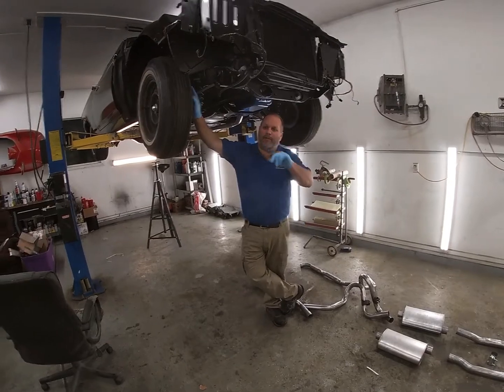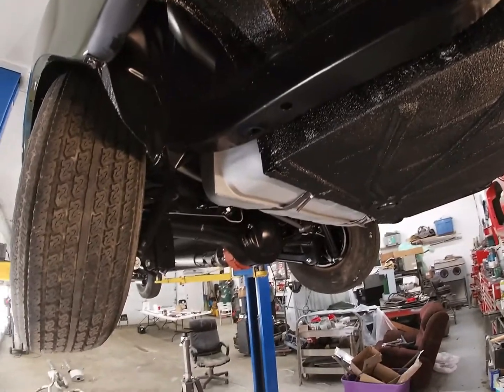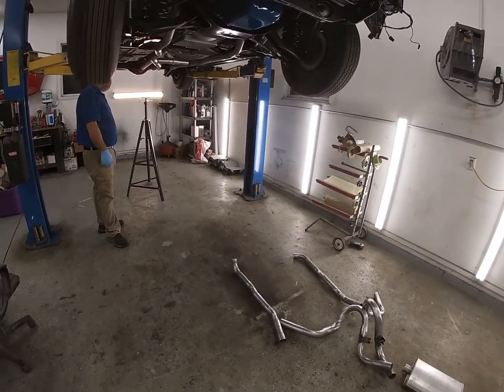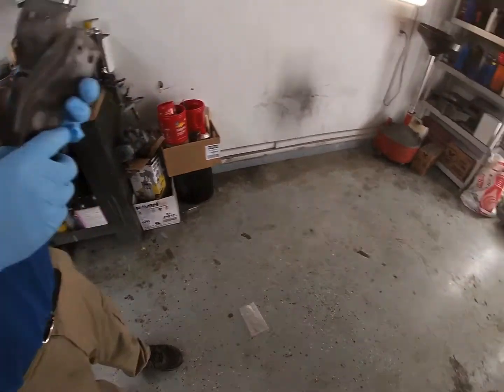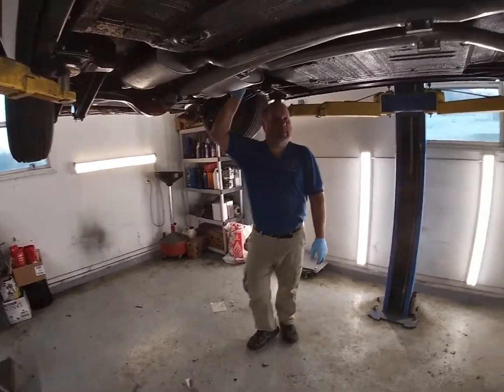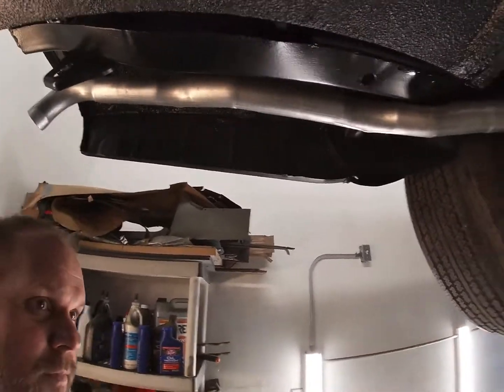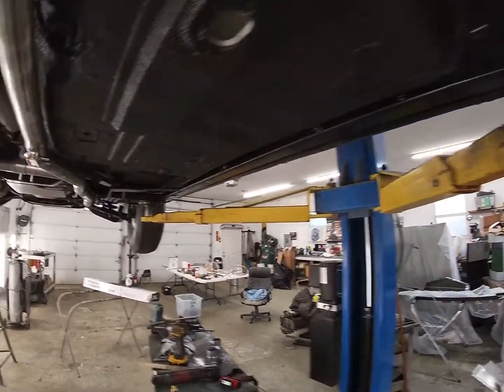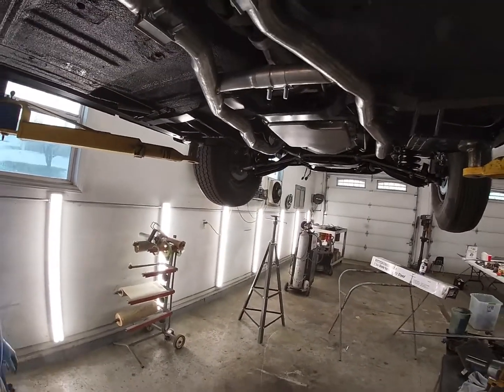1970 Lincoln Mark 3 part 17. Installing the exhaust.